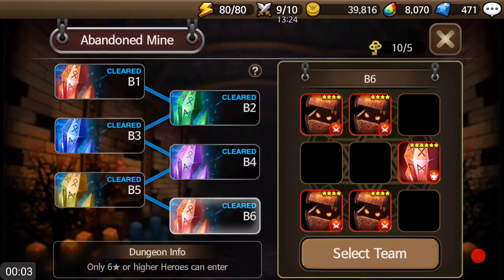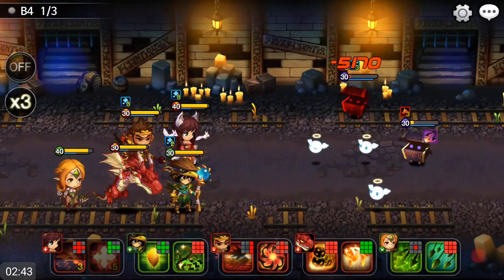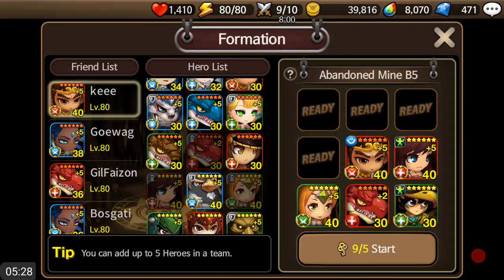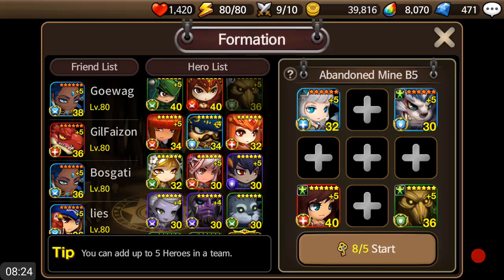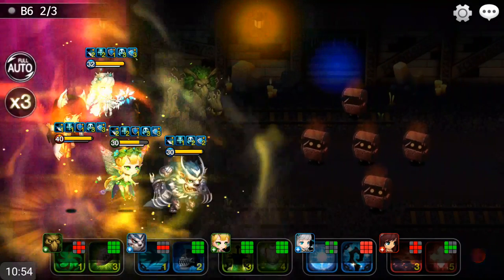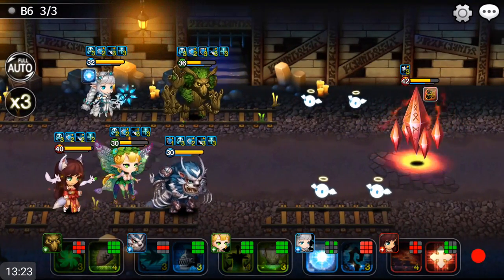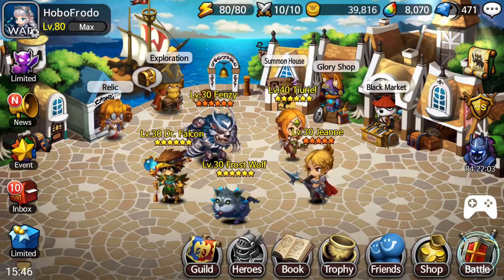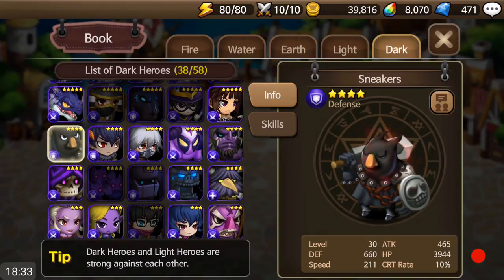Wonder Tactics Guide: B4-6 Mines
Hey guys! Sorry for the delay in uploads. Had a lot of college stuff to upkeep. Just some tips and ideas for Mines, and what i do to complete each stage.